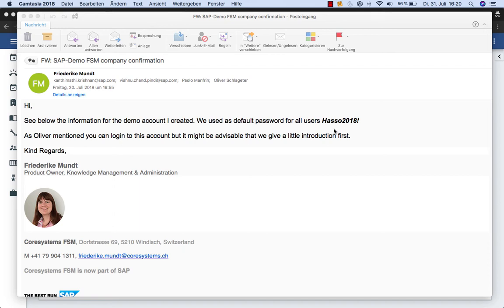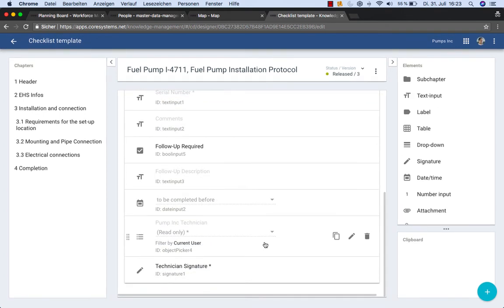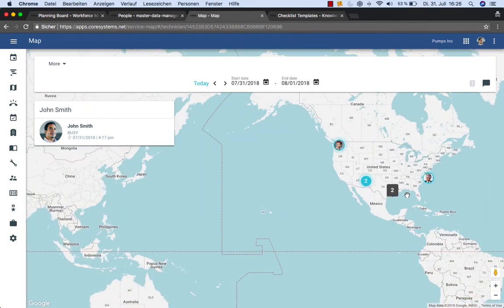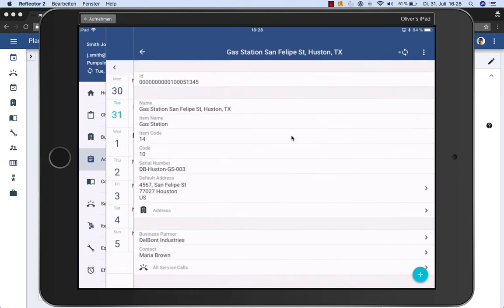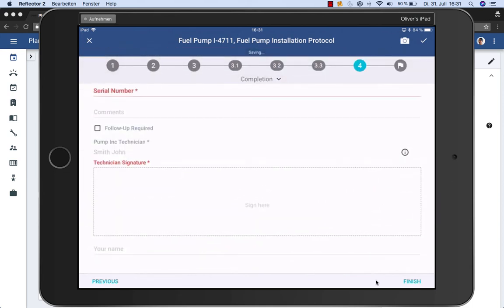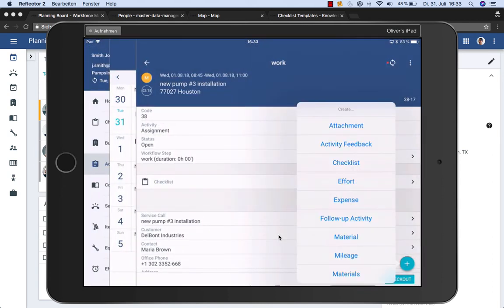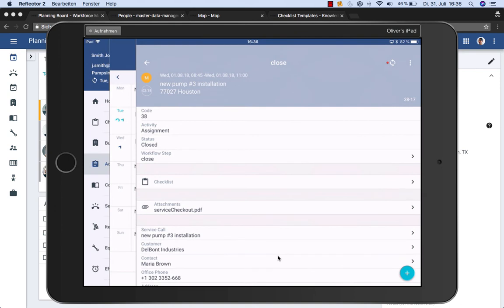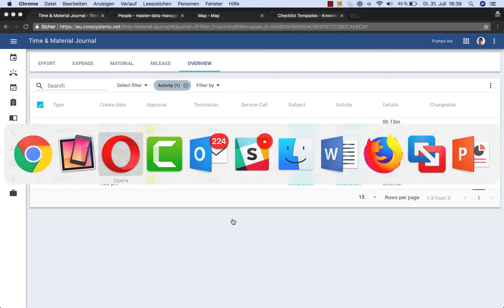SAP-DEMO-lead-2-cash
SAP-DEMO-lead-2-cash unedited